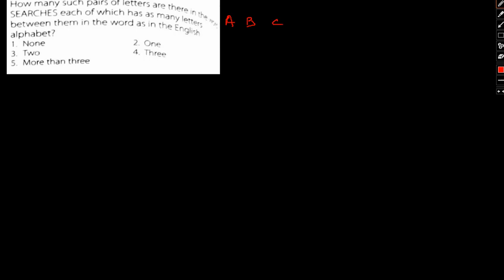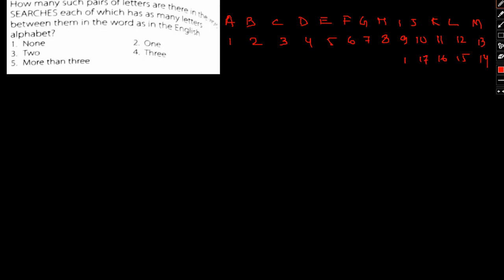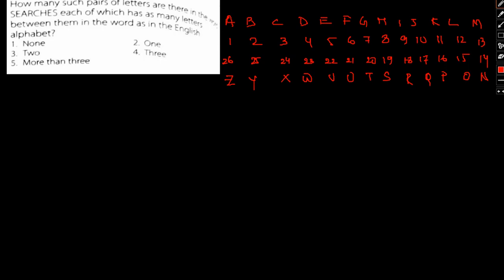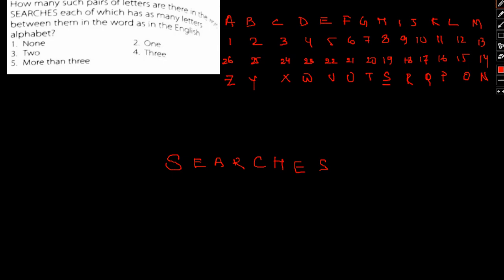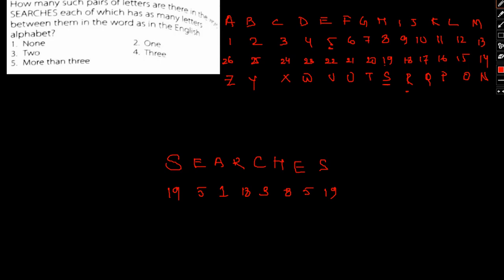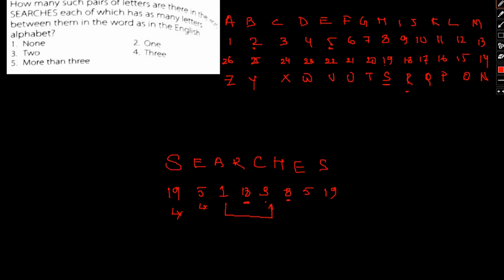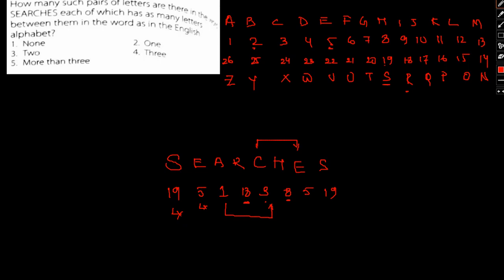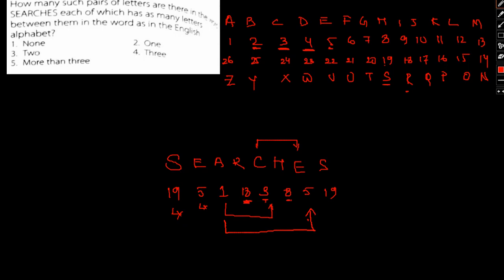Logical Reasoning pairs of alphabets Solution Questions_ Answers_ Solutions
The Reasoning section of every competitive exam includes questions from the topic “Alphabet Test”. This topic is considered to be quite important and every year a good number of questions are asked about this topic.
In this type, the question asked is based on finding an English letter to the left or right of another English letter in alphabetical order. Sometimes the Question is based on finding the number of English letter(s) between two different English letters.

This type of question varies on the arrangement of alphabetical order. For example, it can be Backward, first half backward, second half backward, multiple letter segments in changed order, etc. Some of the questions asked are based on finding the middle letter of two specified letters, and in some questions, it is asked which letters do not change their place after alphabet arrangement.
In Alphabet Series section, a string of alphabets, either in a single file or in combination form a sequence. This sequence comes together following a definite rule. The candidate is expected to detect this rule and answer the questions at the end. Most of the times an alphabet series or sequence will be present and you will have to find the missing term. Other instances may ask you to find the wrong term or the term that doesn’t belong to the sequence.

📌WHATSAPP AT

FOR

 📚   STUDY MATERIALS